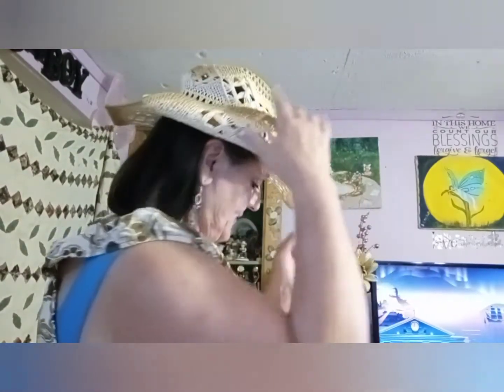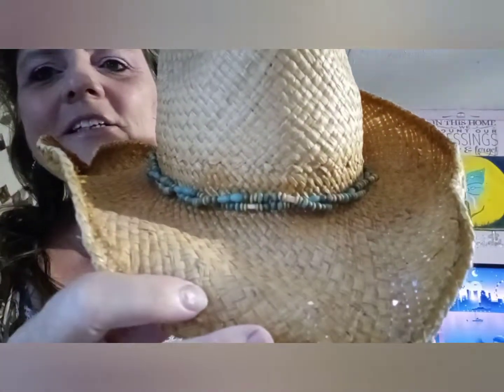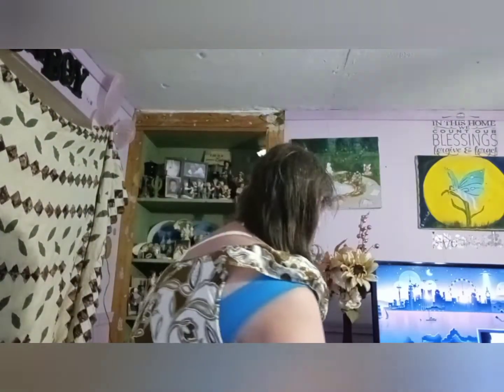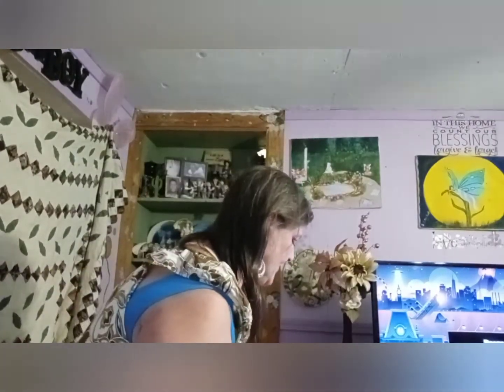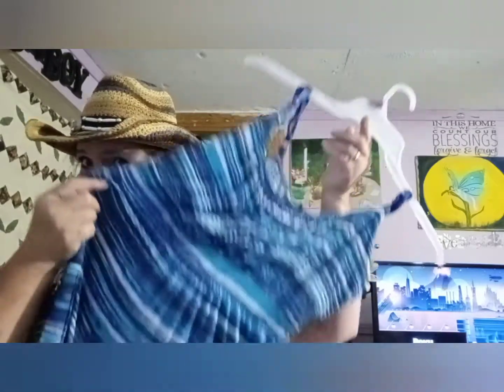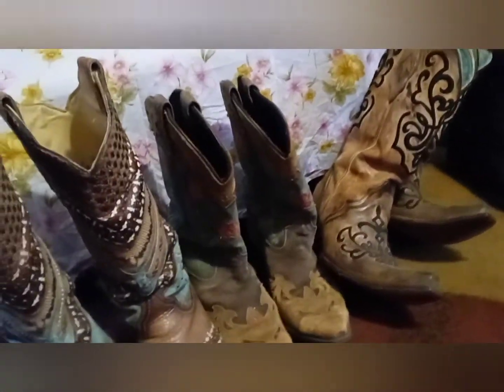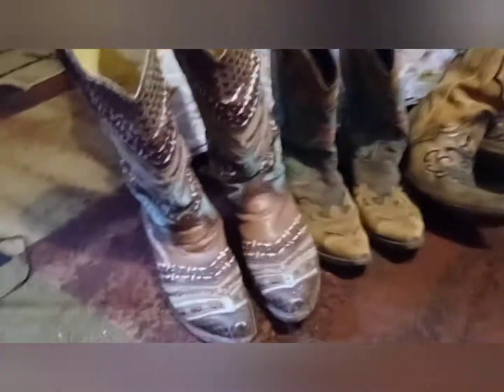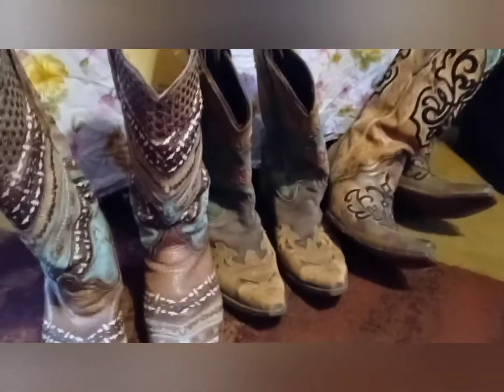Trying all my Cowboy Hats 🤠